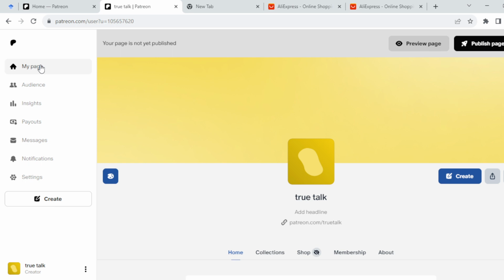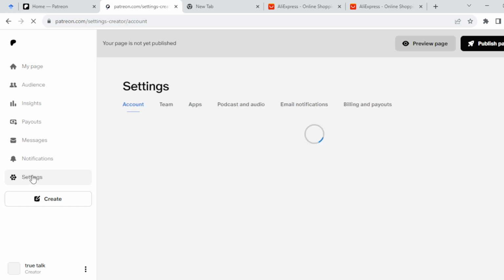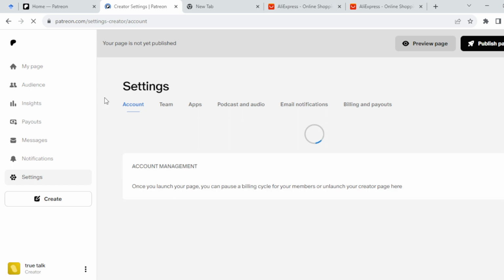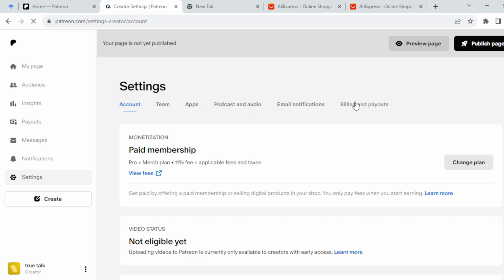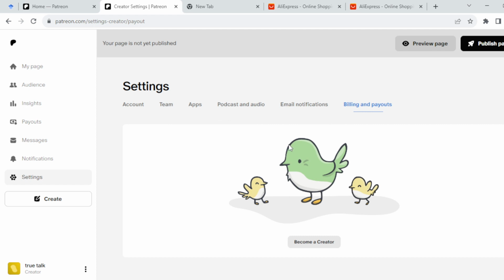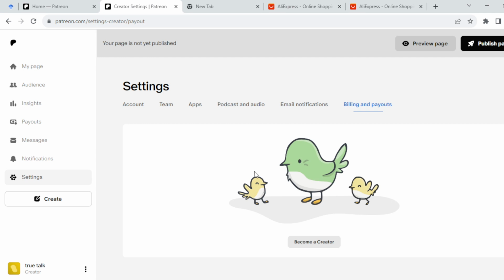How To Withdraw Earnings On Patreom (Quick Tutorial)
Today we talk about How To Withdraw Earnings On Patreom, so stay until the end of the video to see the full explanation.